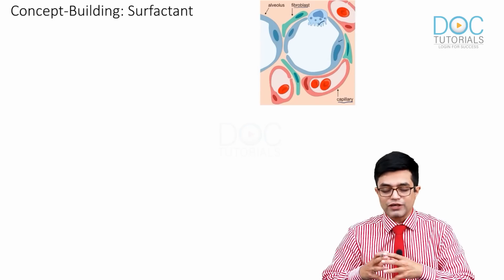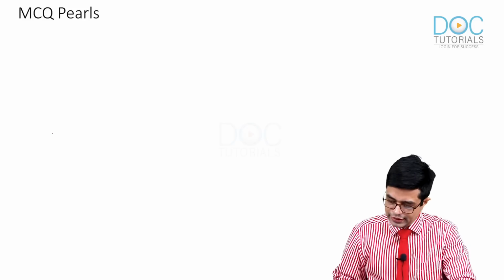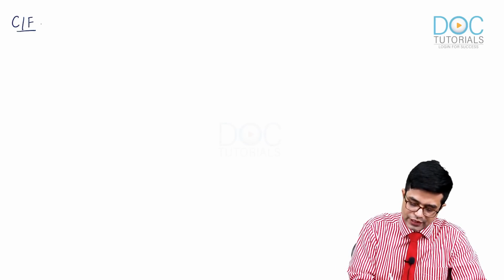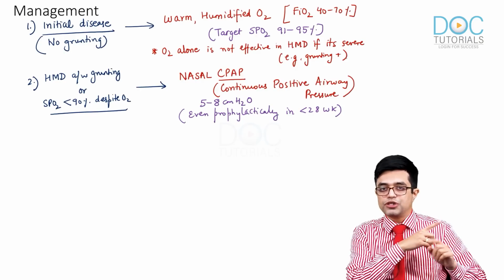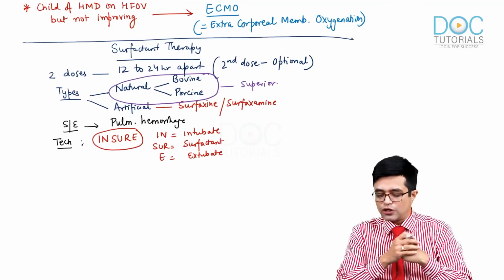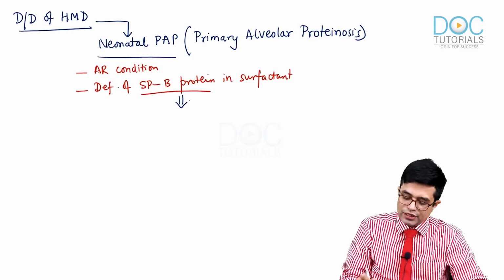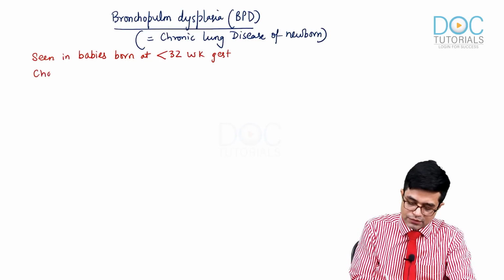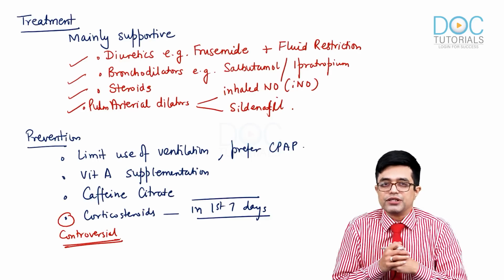Conceptual Approach to Surfactant in Neonates for HMD & MAS | NEET PG 2021 Pediatrics | DocTutorials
Hyaline membrane disease (HMD), also called respiratory distress syndrome (RDS), is a condition that causes babies to need extra oxygen and help to breathe.

Meconium aspiration syndrome (MAS) also known as neonatal aspiration of meconium is a medical condition affecting newborn infants. It describes the spectrum of disorders and pathophysiology of newborns born in meconium-stained amniotic fluid (MSAF) and has meconium within their lungs.

Watch this online lecture on Neonatology to learn more about HMD (Hyaline Membrane Disease), MAS (Meconium Aspiration Syndrome) Symptoms in neonates/newborns, HMD Causes and diagnosis, MAS diagnosis, and the use of surfactant replacement therapy to treat HMD and MAS in newborns and so much more by our Pediatrics expert Dr Sandeep Sharma exclusively on DocTutorials.

Watch this exclusive lecture by The DocTutorials channel to help you with your academic preparation for NEET PG and for a deeper understanding of the subject.

DocTutorials is an online Preparation hub for medical entrance exams like NEET-PG, JIPMER, AIIMS, PGIMER, FMGE & NEXT. We are dedicated to providing unique and exemplary coaching in the field of medicine.
DocTutorials offers comprehensive medical entrance exam coaching to all medical aspirants in India and also specializes in NEET SS DM & MCh courses. Download the DocTutorials app and prepare from anywhere and at any time.